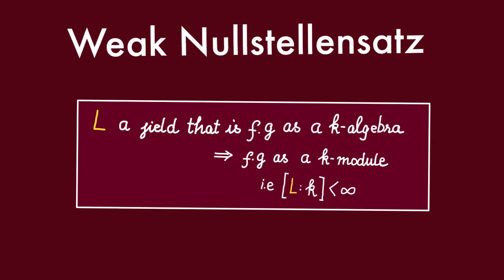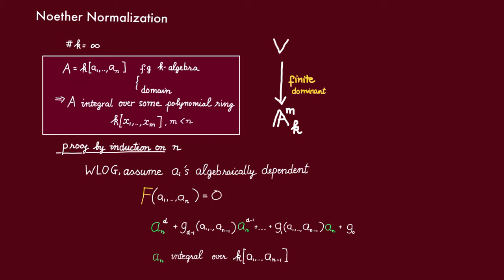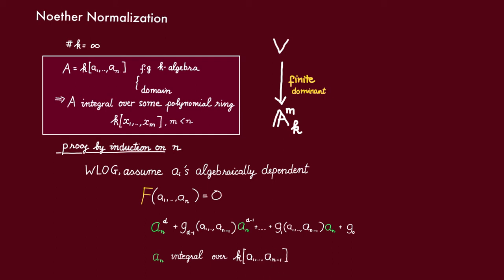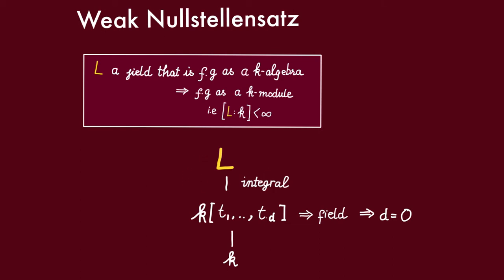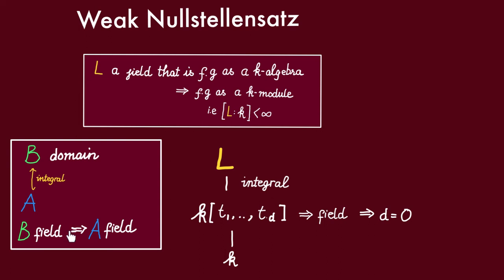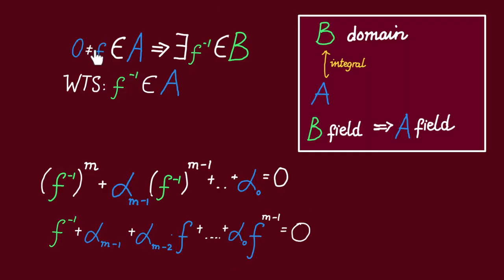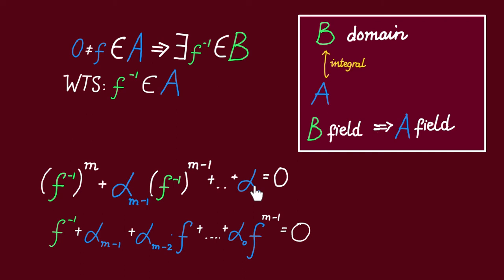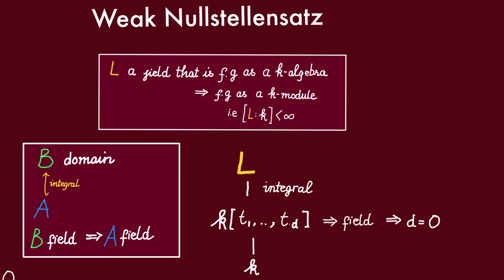A field that is a Finitely Generated k-algebra must be a finite dim k-vector space